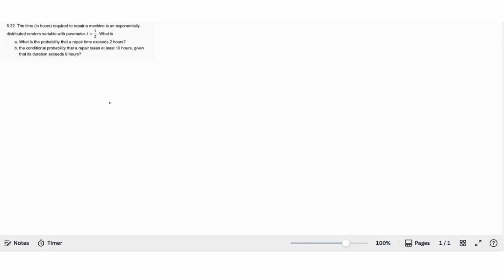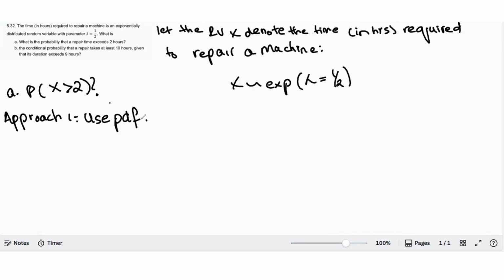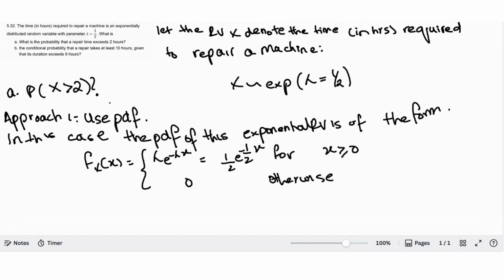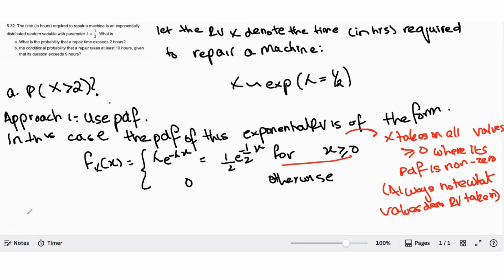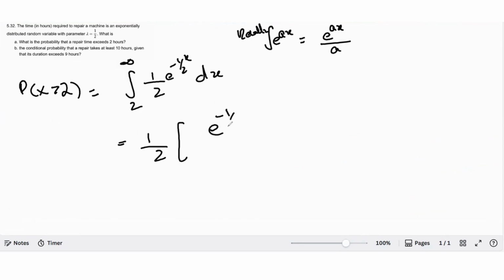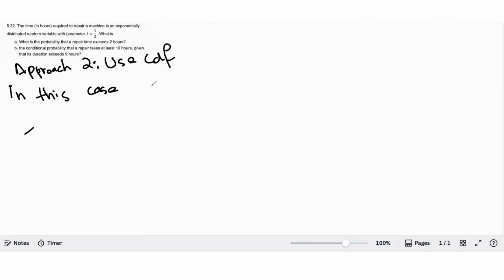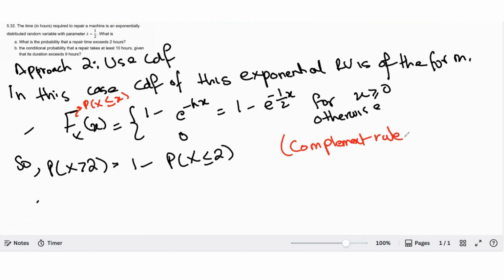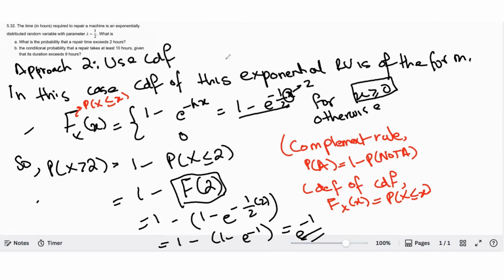Finding Probability for exponential Random Variable | Exc 5.32 - Sheldon Ross